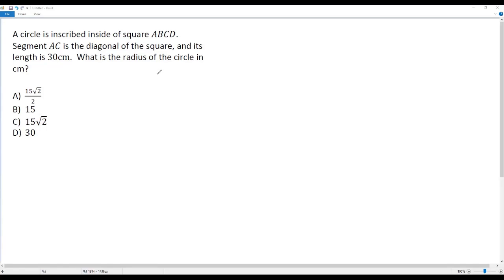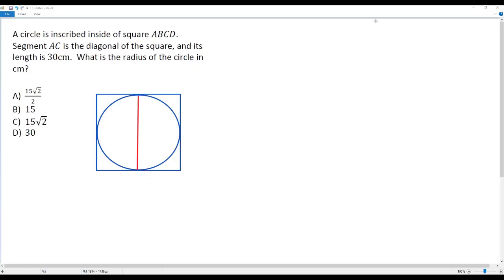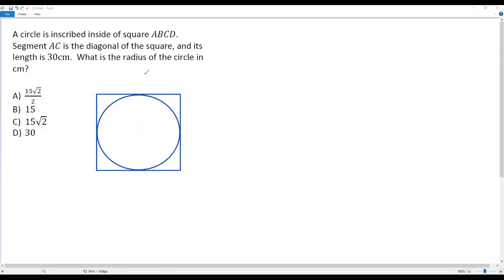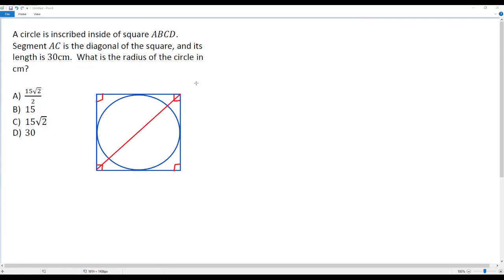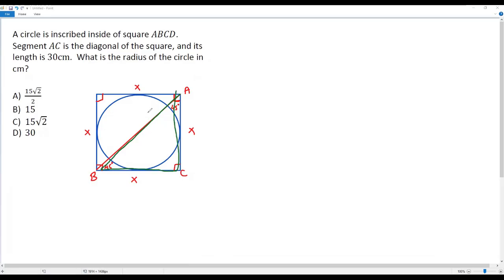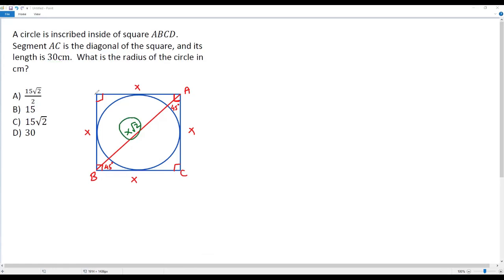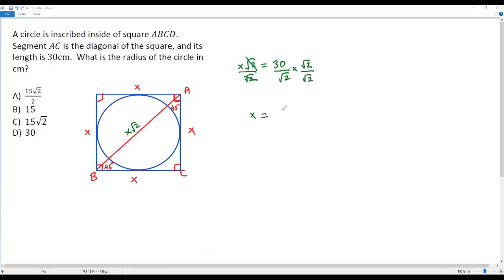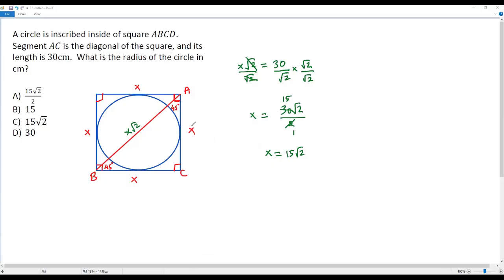SAT Math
A circle is inscribed inside of square ABCD. Segment AC is the diagonal of the square, and its length is 30 cm. What is the radius of the circle in cm?

A)  15√2/2
B)  15
C)  15√2
D)  30